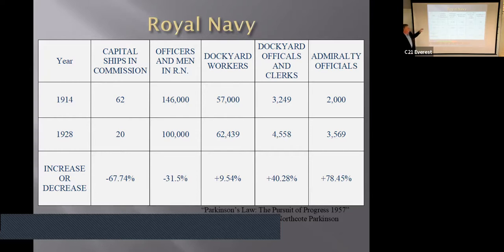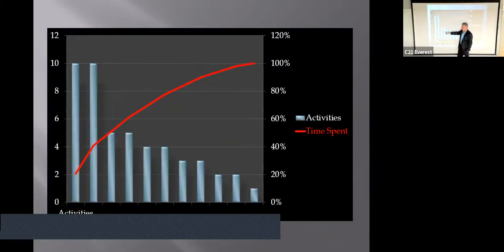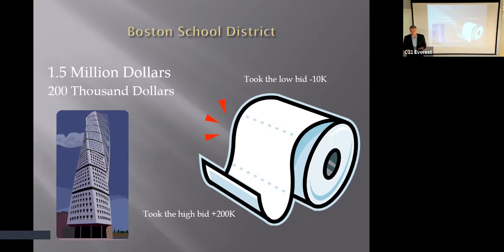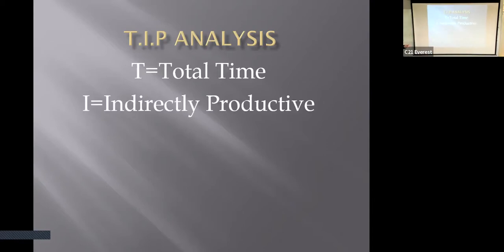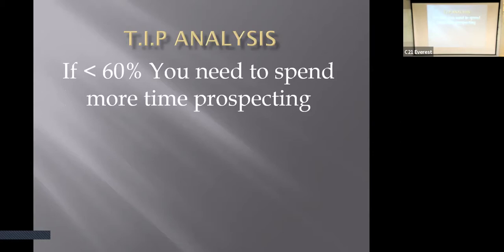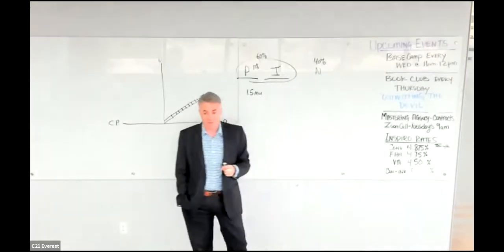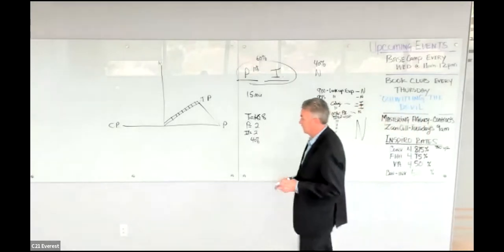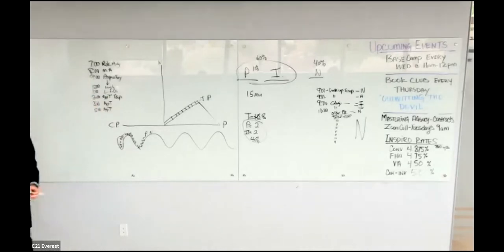Peak April 14, 2022 Activities Managment